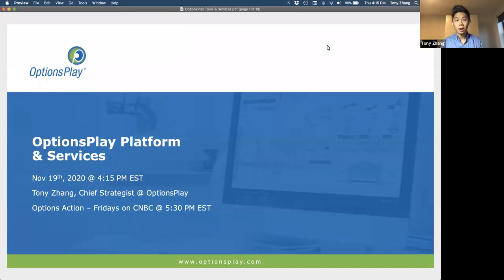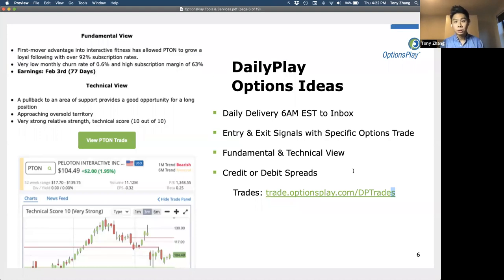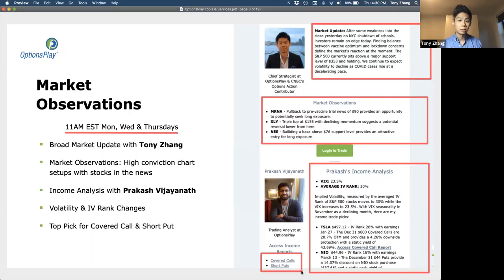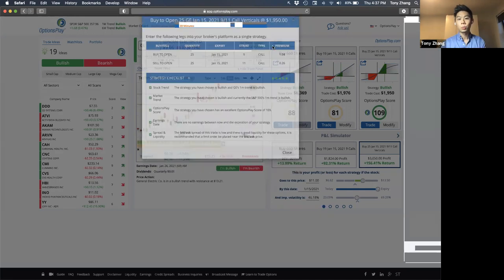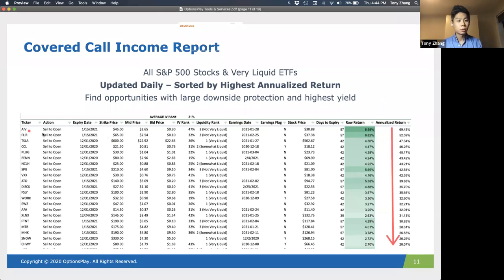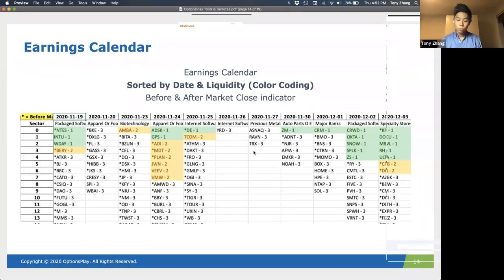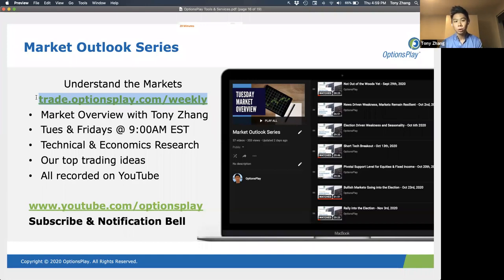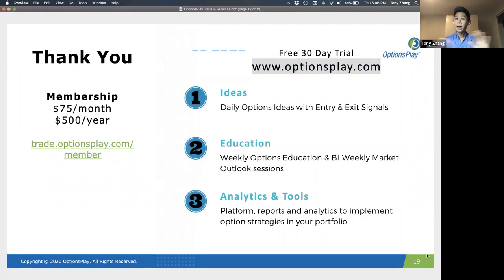OptionsPlay Tools & Services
Join Tony Zhang, Chief Strategist of OptionsPlay & CNBC Contributor of Options Action as we review all of the tools and services available to OptionsPlay members to help you navigate and learn to trade options.

📈Get Total Access to the OptionsPlay platform, All My Private Options Education Webinars, Exclusive Income Opportunity Reports, and More! Free 30-day trial